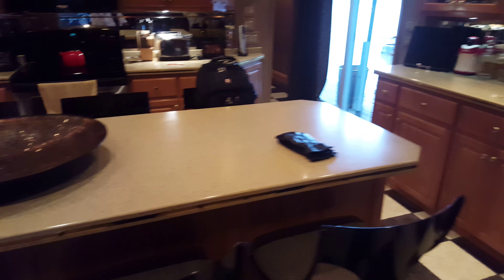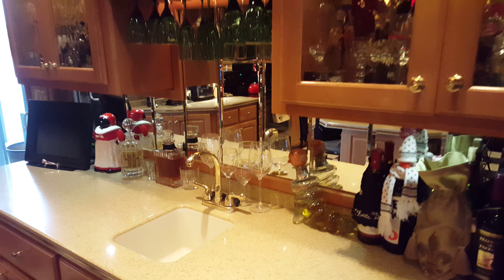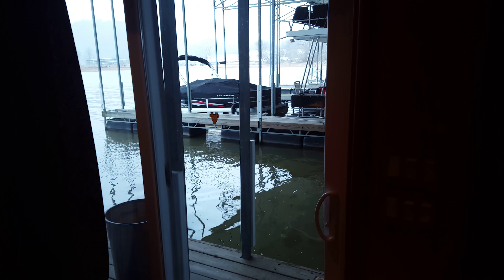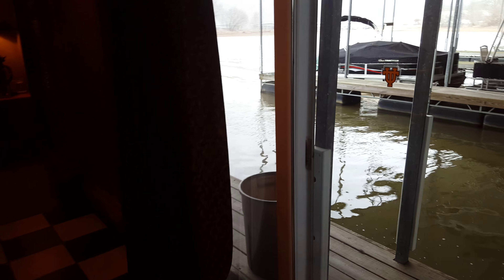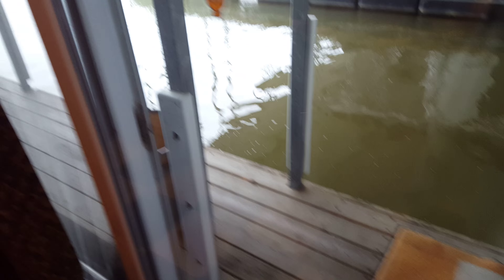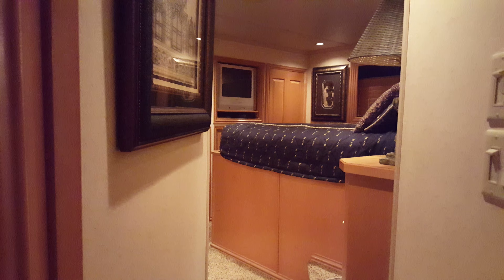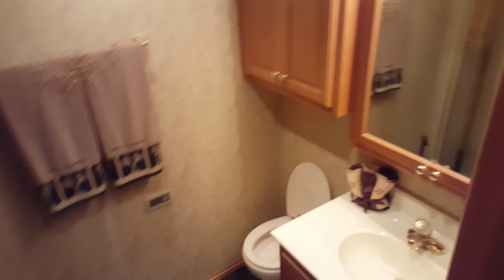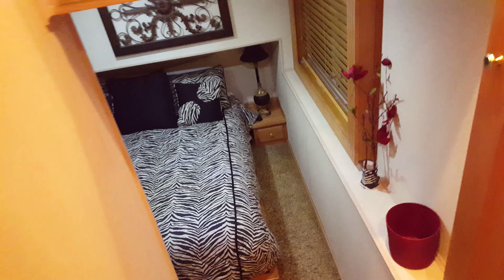2006 Fantasy 100 x 20